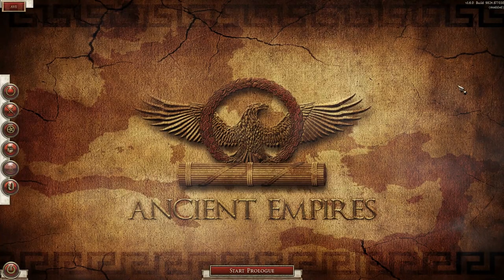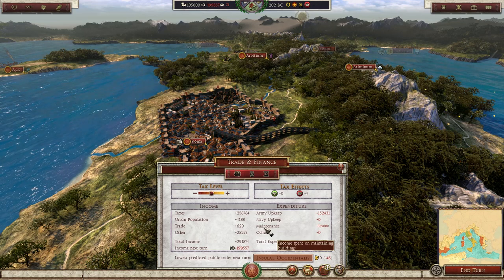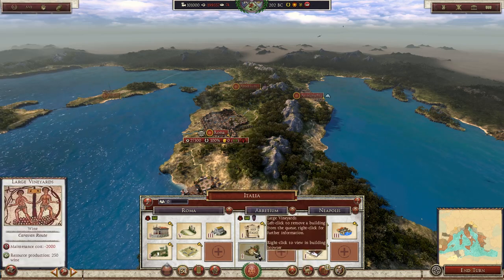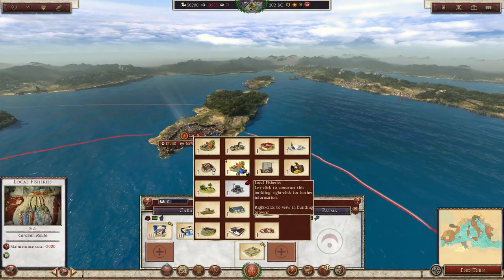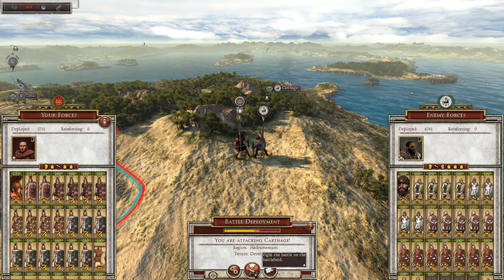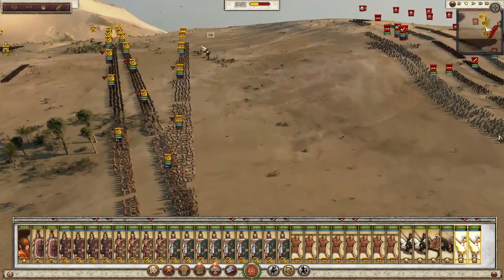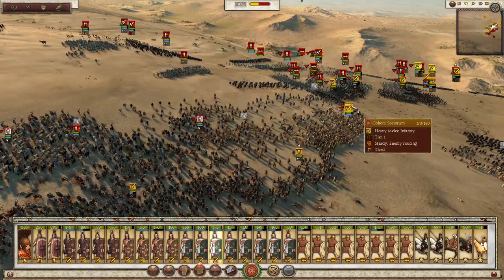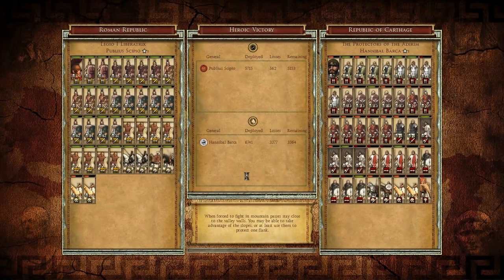Exclusive Ancient Empire Total War Rome Campaign #1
Welcome to an exclusive look at Ancient Empire Total War! This is a Total War Conversion mod for Attila Total war which brings the ancient world to the campaign of Attila Total war. Ancient empires really brings me back  to the Old modded Rome 1 days but with all the modern game mechanics of the newer total wars. If you enjoyed and want to see this as a proper let's play then make sure to get this video past 500 likes!

This campaign will be set in the 202BC just prior to the climax of the Second Punic War at Zama. Carthage has been severely weakened, and the now united Numidians have their eyes set on their territory. Rome itself now finds itself as the dominant power in the Western Mediterranean, but it still has not tested itself against the Successors of Alexander. It intends to settle its score with Macedon for its recent transgressions and the support provided to Hannibal, but still has to deal with a threat closer to home in the form of the Cisalpine Gauls who have been in revolt since 218. With new territory in Hispania, more wealth is filling its coffers than ever, but the Celtiberians are getting restless.